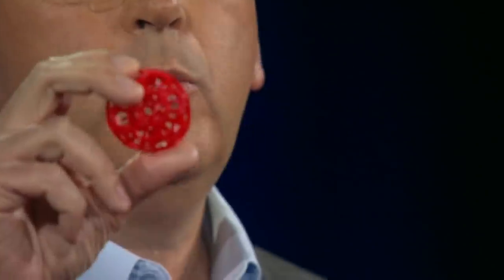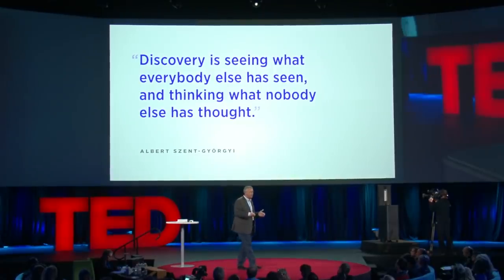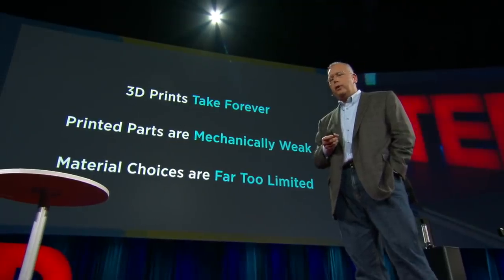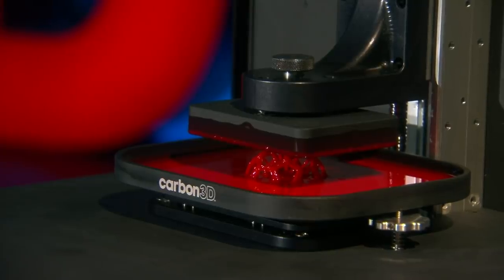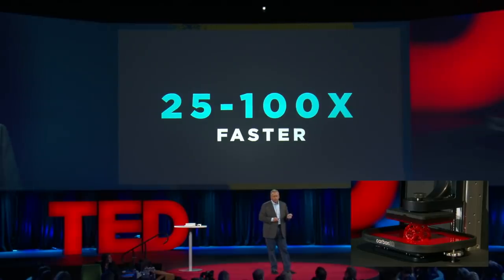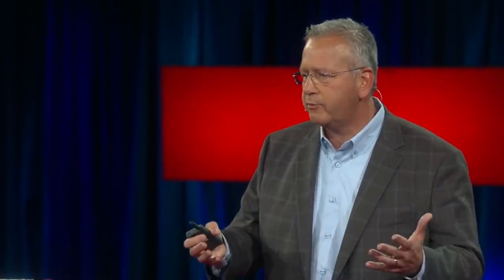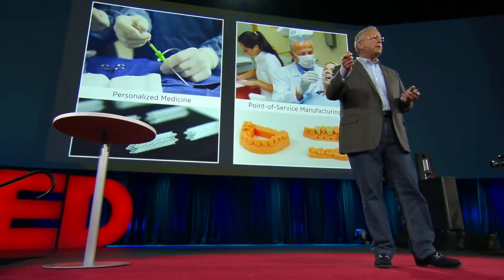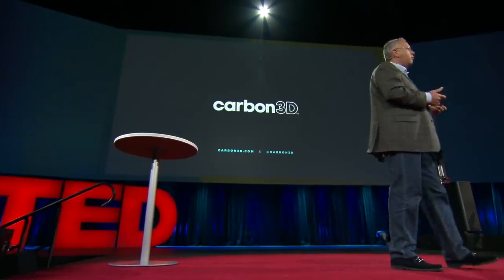What if 3D printing was 100x faster? | Joseph DeSimone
What we think of as 3D printing, says Joseph DeSimone, is really just 2D printing over and over ... slowly. Onstage at TED2015, he unveils a bold new technique — inspired, yes, by Terminator 2 — that's 25 to 100 times faster, and creates smooth, strong parts. Could it finally help to fulfill the tremendous promise of 3D printing?